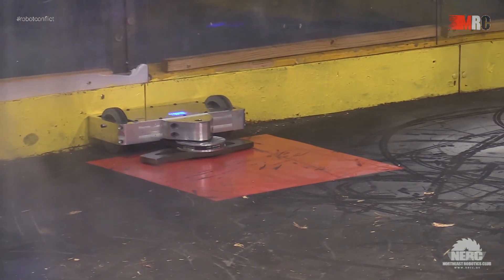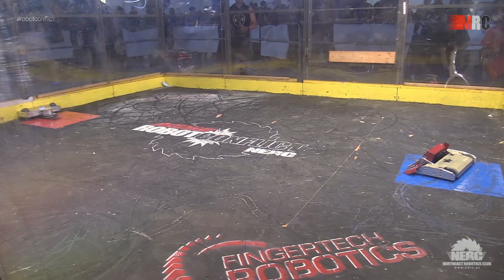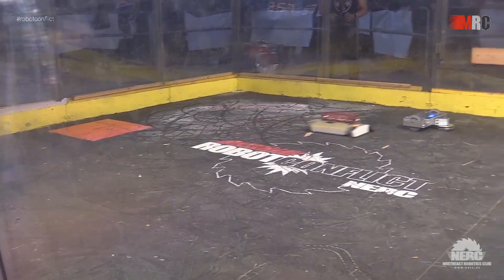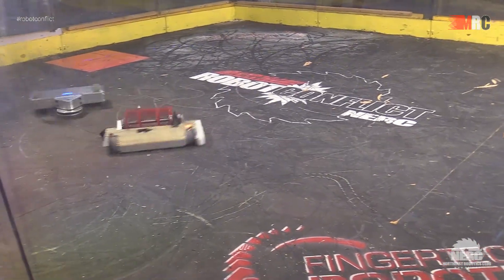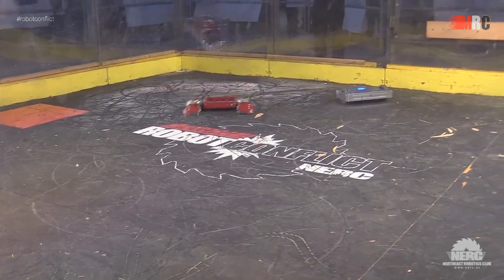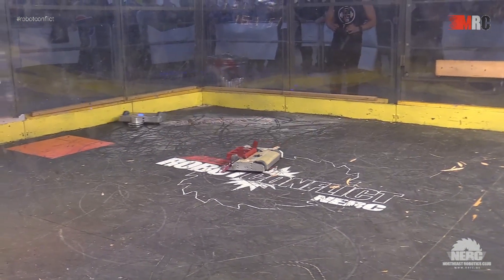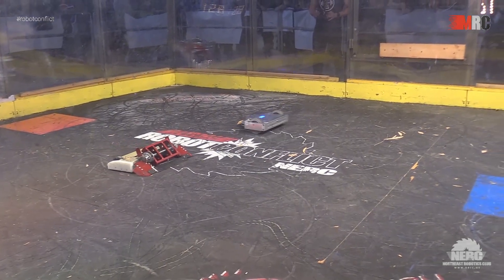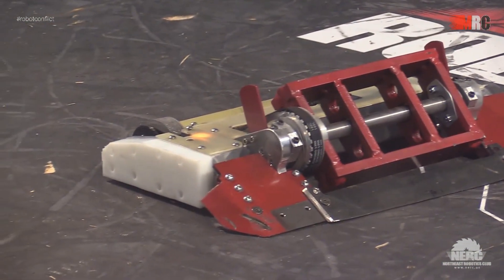Motorama Robot Conflict 2020 - Day 1 - Knockout vs Cross Hit (30lb)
It's not a good sign when your opponent is literally driving circles around you...